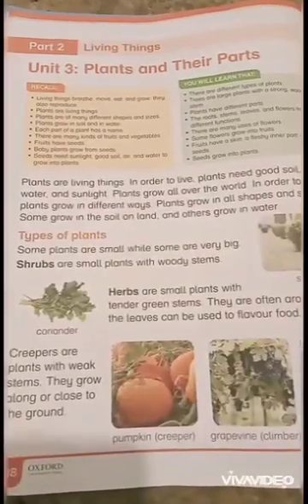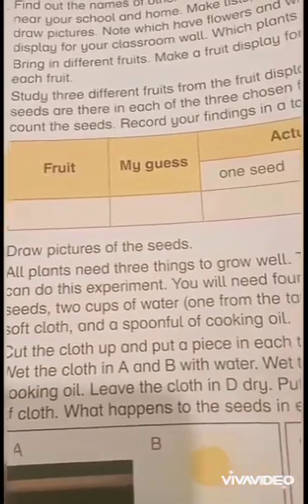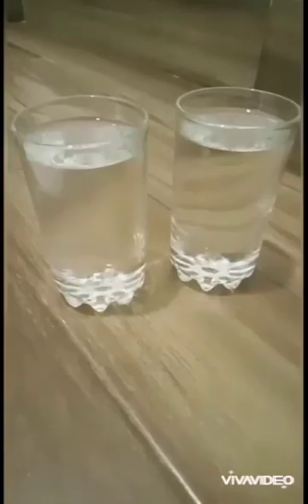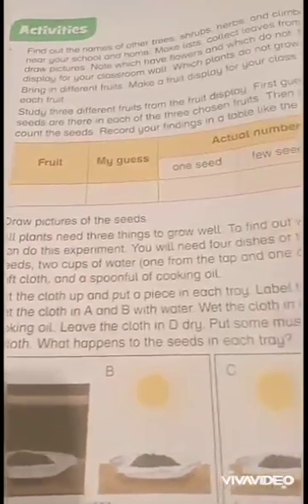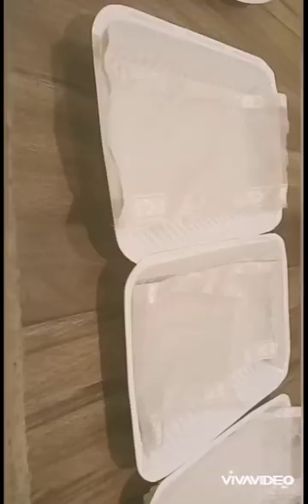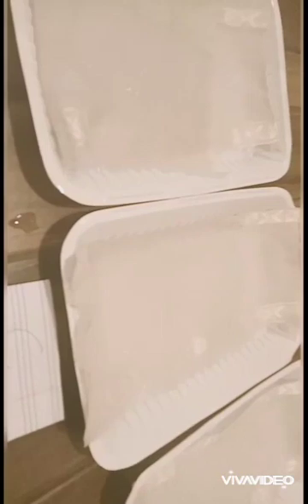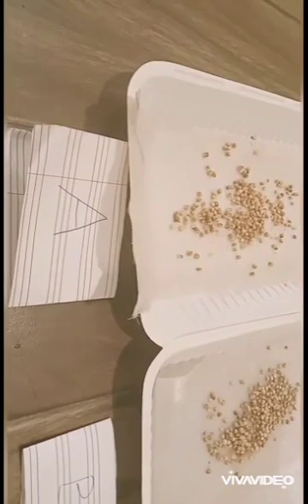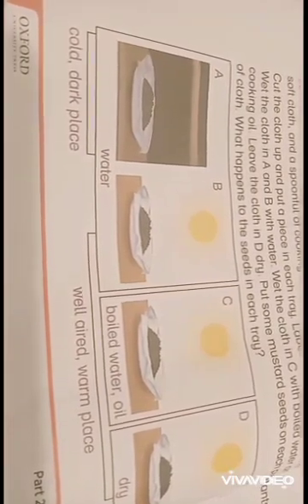Oxford Science 2 (Activity)